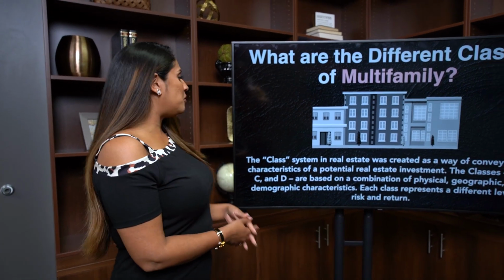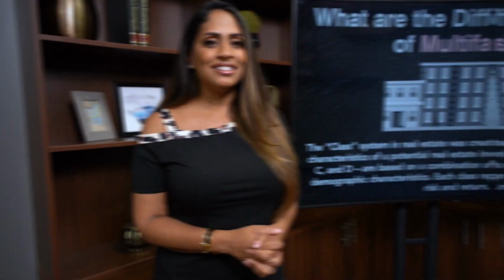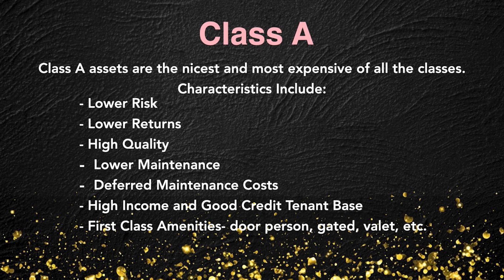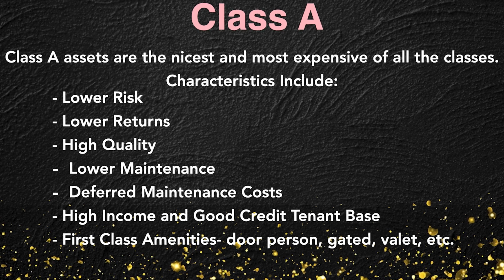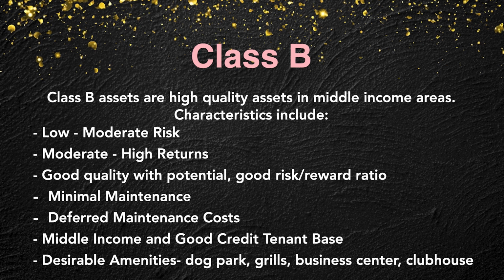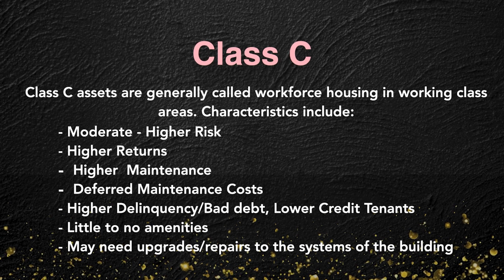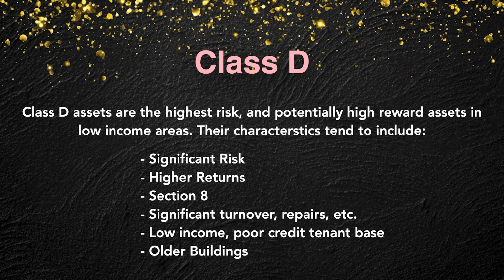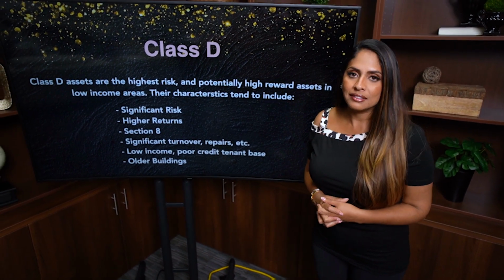Asset Classes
If you want to get started in Multifamily investing you need to know the Asset Classes. Join me in this video and I'll explain what each class is and share my favorite class.

Let’s build your future with multi-family - the ultimate safe investment choice!
- Veena Jetti

Veena Jetti expressly disclaims any liability, loss, or risk that may be incurred as a consequence, either directly or indirectly, of the use of any of the information contained in this content. Veena Jetti also does not endorse any specific investments, investment strategies, advisors, or financial service firms.

Veena Jetti is not licensed in the real estate or investment industries and is not in the business of selling, soliciting, or negotiating the sale of any piece of real estate, insurance contract, security, or other investment vehicles. This video and its contents should not be considered investment, financial, legal, or tax advice.

Please note that laws and regulations regarding providing investment advice may vary depending on the jurisdiction and the specific circumstances. It is advisable to consult with a legal professional to ensure compliance with all applicable laws. The above summary disclosure is provided as an overview and is not intended to be comprehensive.